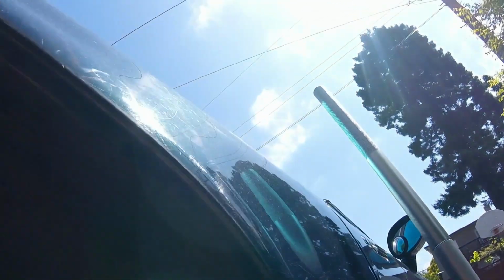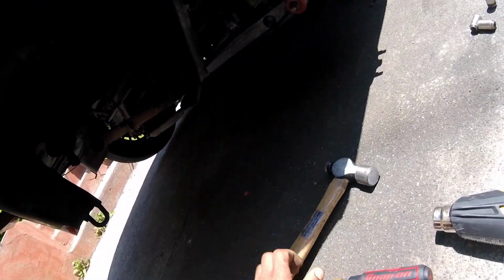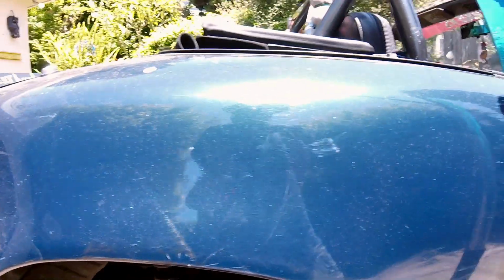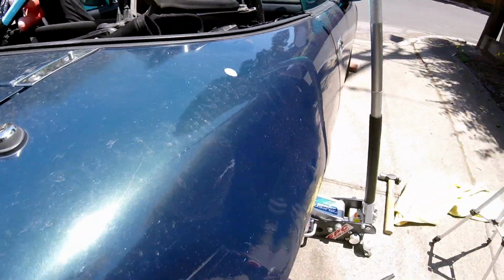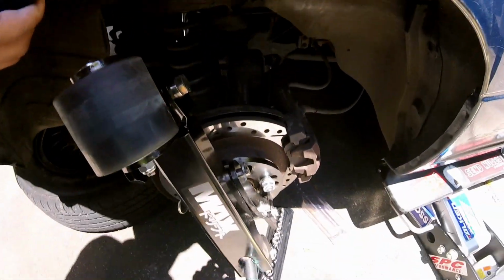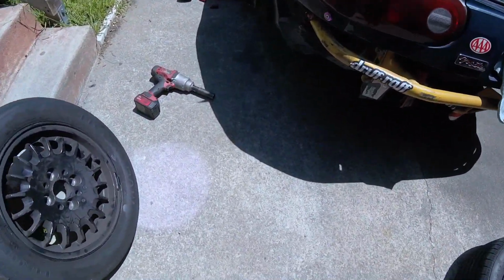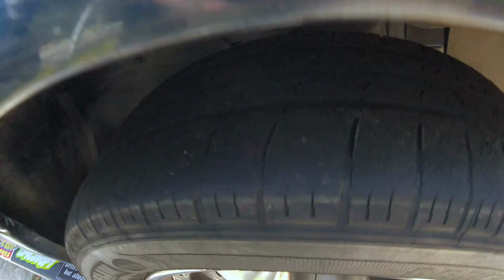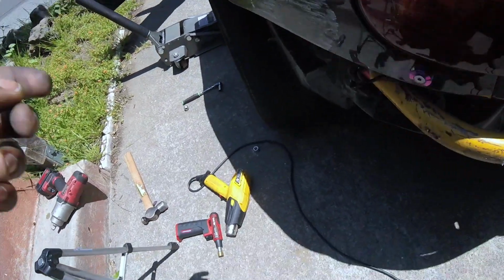MIATA FENDER ROLL AND MIATA NITE SKIDS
Finally got my hands on another fender roller thanks to the homie Andy. Had just the rears to do except this time I had the knowledge of doing the front so this went relatively smooth.

After test driving since the pull and roll, I've heard no rubbing so I do believe it was successful.

Still working on audio levels my bad but we gettin' there, I think these are more videos than I updated like all last year all ready, lol.